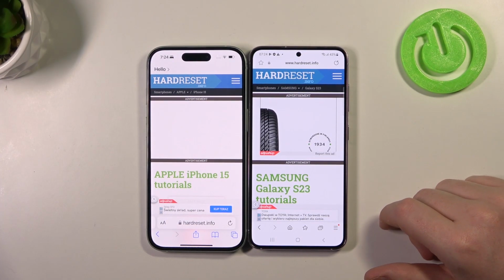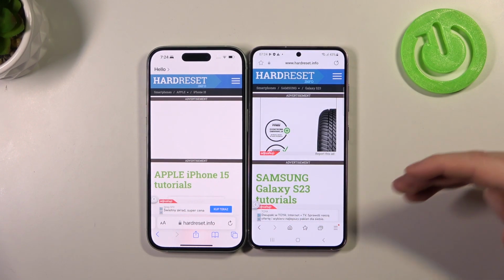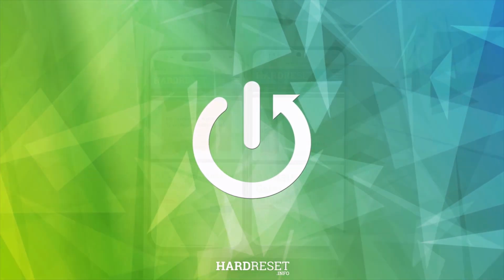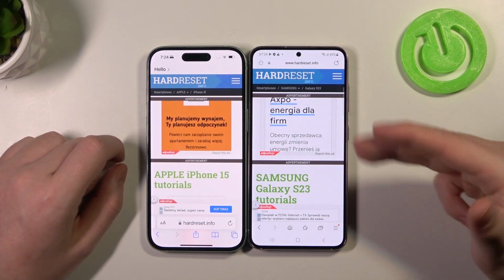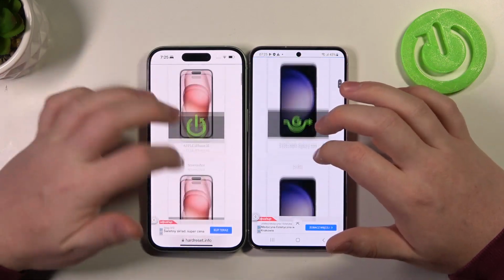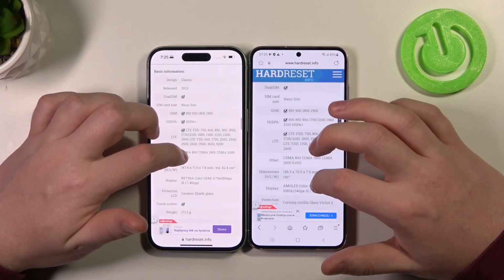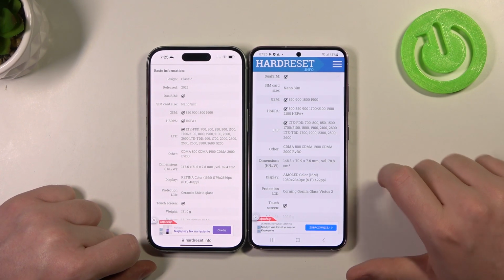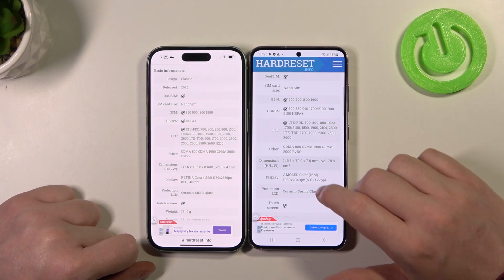How to Decide: iPhone 15 or Samsung Galaxy S23 - Which Offers the Best Screen Protection?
Get ready to safeguard your investment with the ultimate screen protection showdown! 📱🔒 Join us as we compare the top-tier screen protection features of the iPhone 15 and the Samsung Galaxy S23. 💪 Discover which flagship device offers the most robust defenses against scratches, drops, and everyday wear and tear. This comprehensive comparison will help you make an informed decision when it comes to protecting your smartphone's precious display. Don't miss out on this crucial tech face-off!

How to assess the screen protection technologies used in the iPhone 15 and Samsung Galaxy S23?
How to understand the impact of screen protection on the durability and longevity of your smartphone?
How to compare the resistance of these flagship devices to scratches, drops, and other hazards?
How to decide which device provides the level of screen protection that aligns with your lifestyle and needs?
How to stay up-to-date with the latest advancements in smartphone screen protection technology?